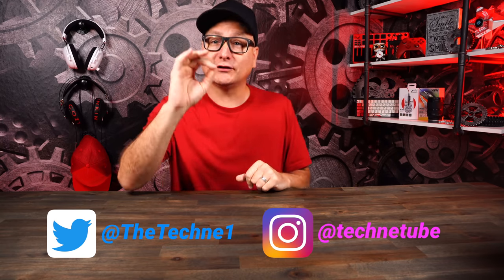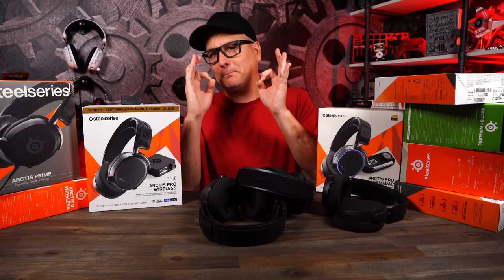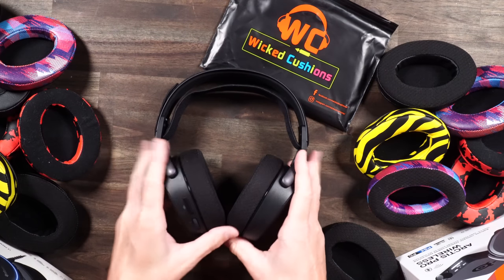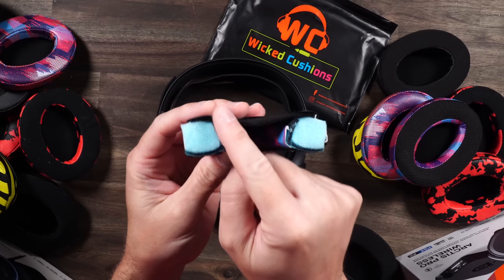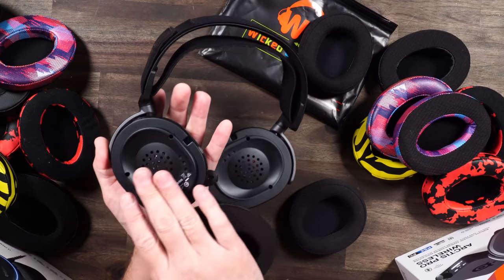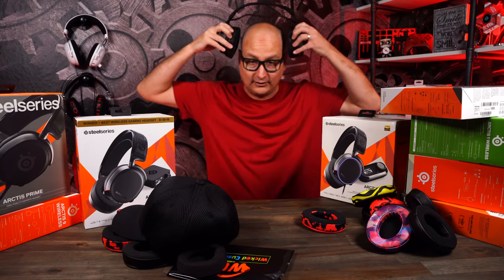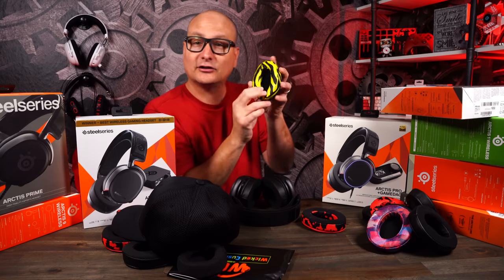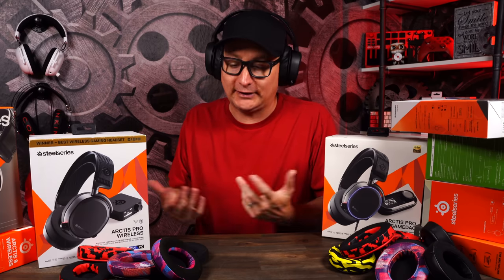How to replace SteelSeries Arctis Ear Cushions (10x better!)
Buy Wicked Cushions here:
Amazon USA (USE CODE: "15TECHNE")
Amazon Canada (USE CODE: "15TECHNE")
Amazon UK (USE CODE: "15TECHNE")
Amazon Australia (USE CODE: "15TECHNE")
Amazon Germany (USE CODE: "15TECHNE")